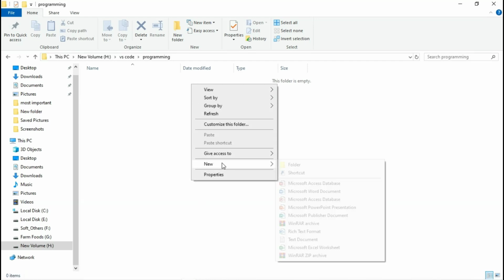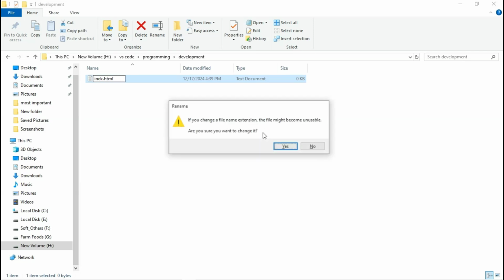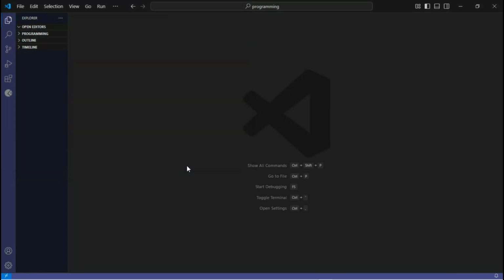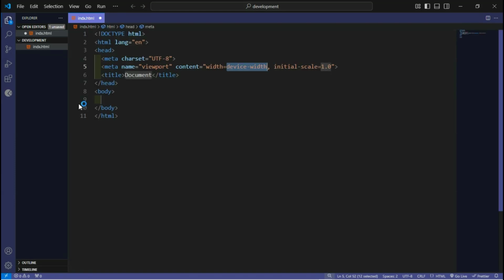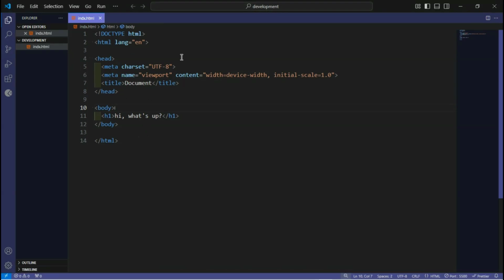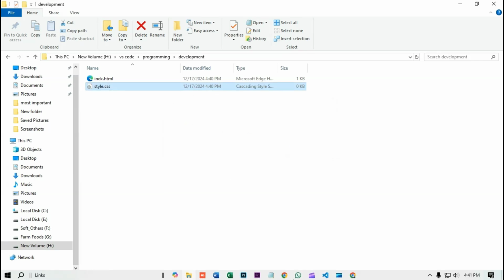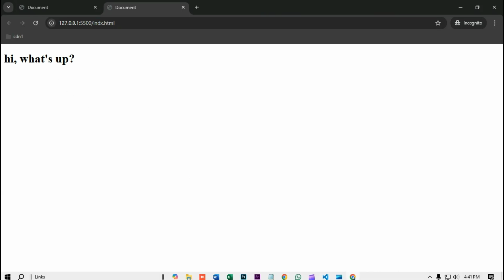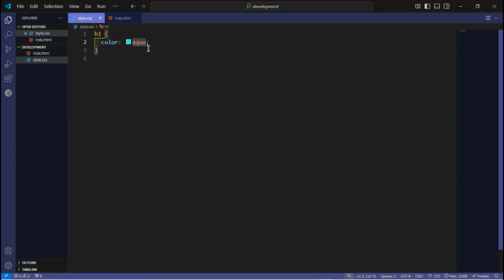How to setup VS code environment for coding?visualstudiocode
In this video, we’ll walk you through the step-by-step process of setting up your Visual Studio Code environment for coding. Whether you're a beginner or looking to optimize your setup, this guide will help you get started quickly and effectively.

 What You'll Learn:

Downloading and installing VS Code
Setting up themes and extensions
Configuring programming languages (Python, JavaScript, etc.)
Customizing settings and shortcuts
Using Git and version control in VS Code
Optimizing for productivity with useful tools
 Extensions Featured in the Video:

Live Server
GitLens
If you don't know how to download VS(visual studio) code properly in your pc
you can visit this video:https: